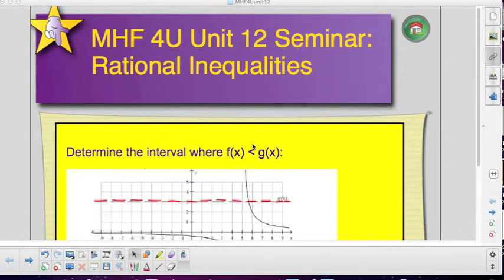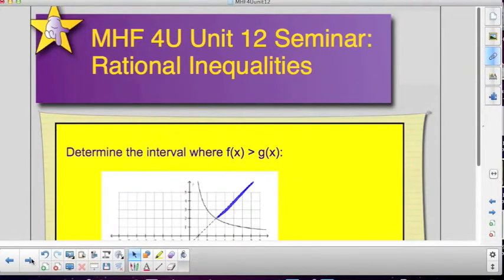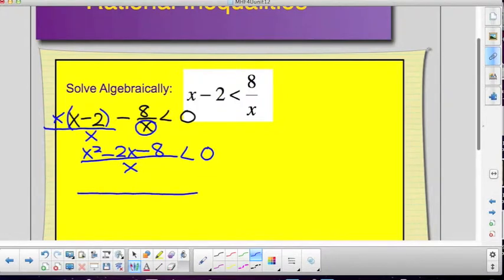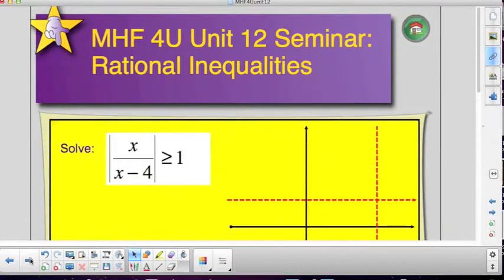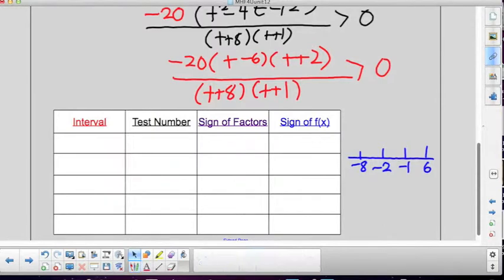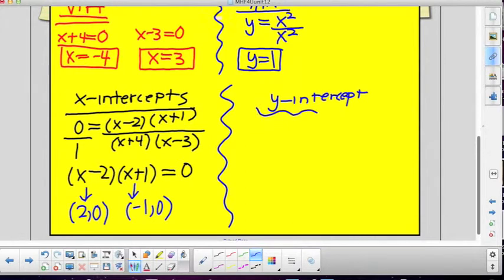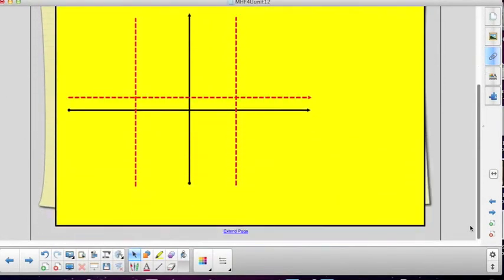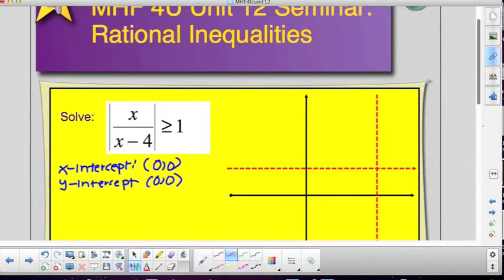MHF4U Unit 12 Seminar - Rational Inequalities